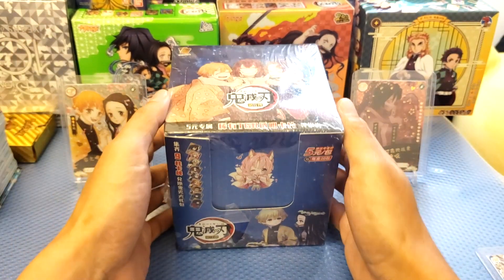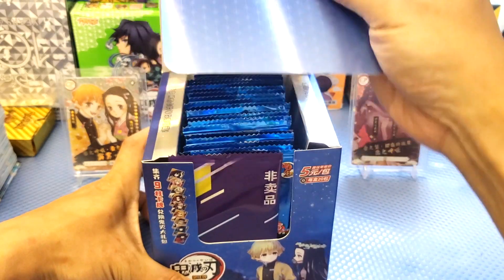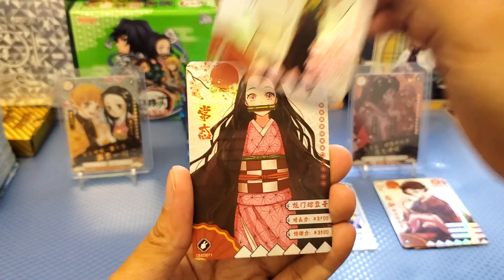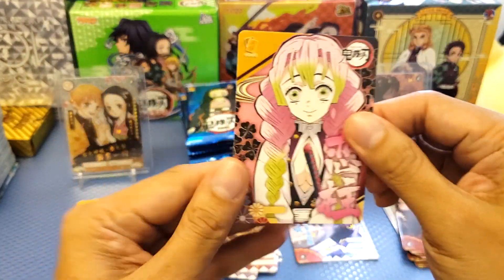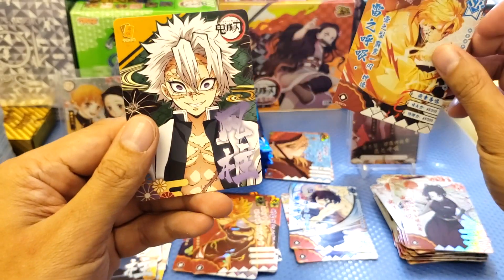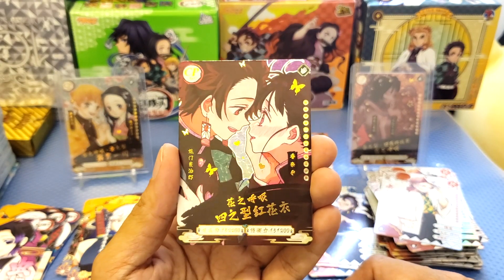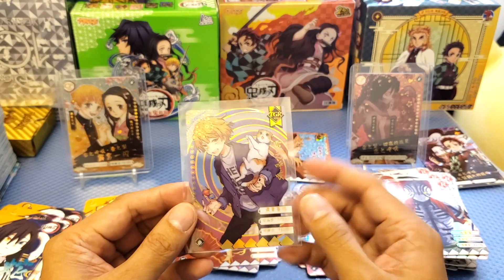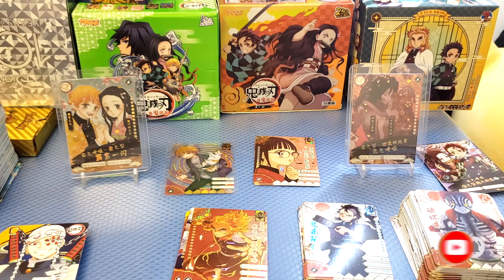NEW DEMON SLAYER DINOSAUR BOOSTER BOX PRODUCT REVIEW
This is a product review of the Demon Slayer Dinosaur Booster Box. The box  includes SSR, R, TGR but not guaranteed SP or SSP card. This box are a bit pricey compare to other boxes and they have good quality. I was surprised with the TGR acetate card and definitely need to grab one of these TGR cards. Hope you'll like my product review and can help you. Cheers!